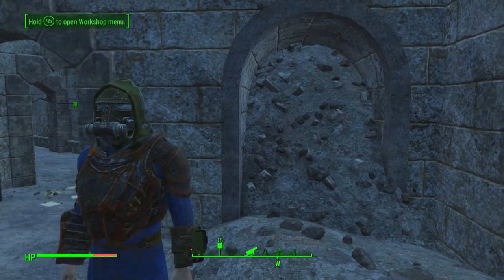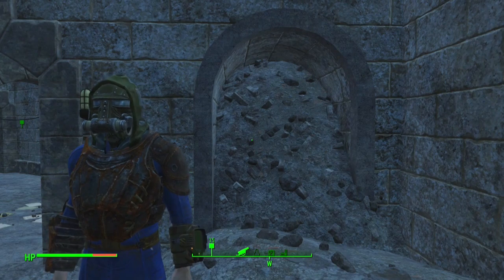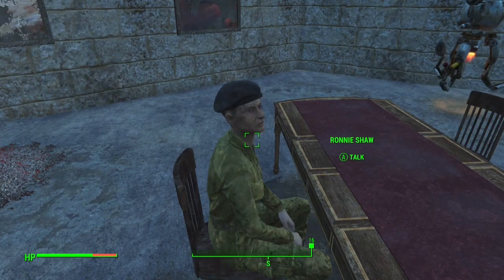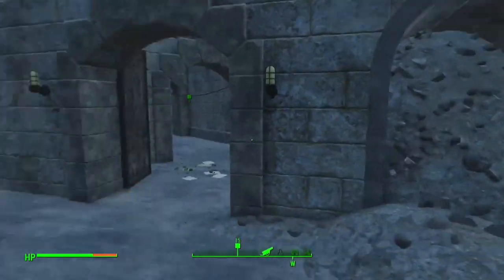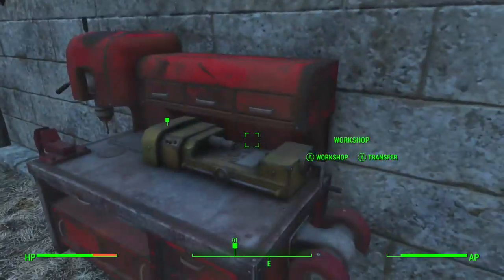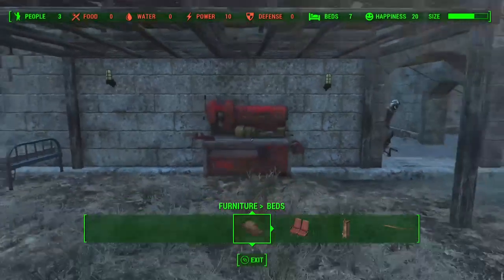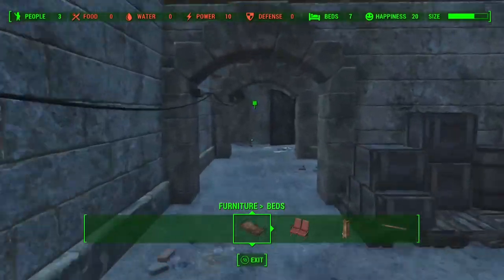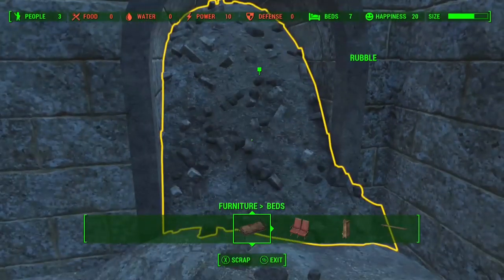Fallout 4: Old Guns, How To Get Into Castle Armory